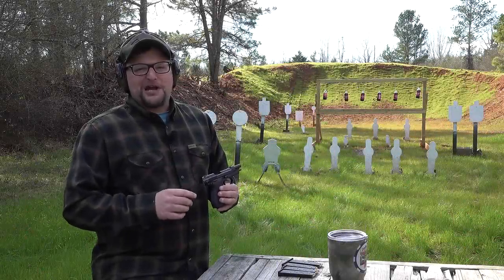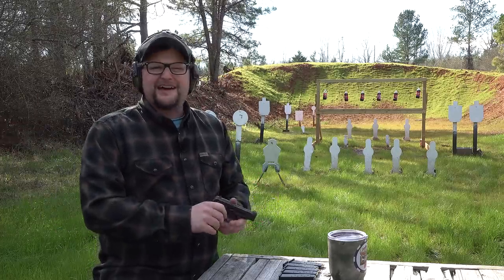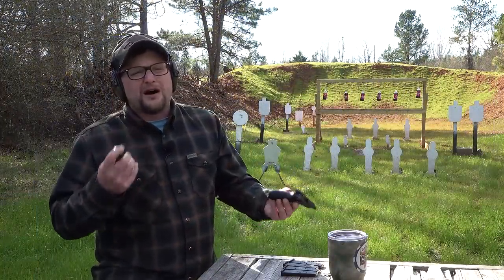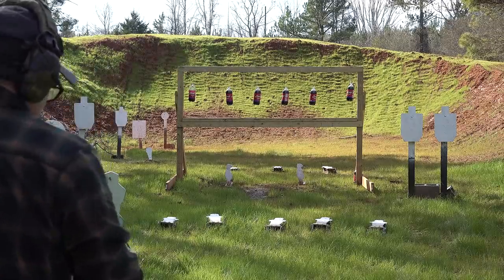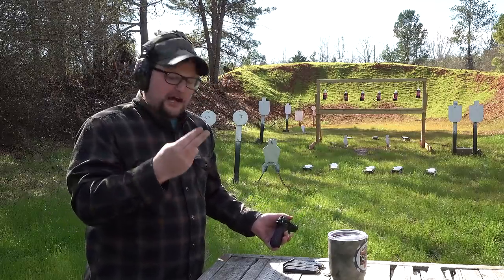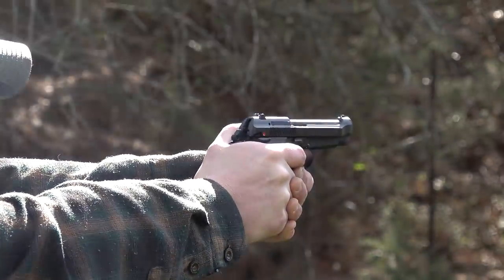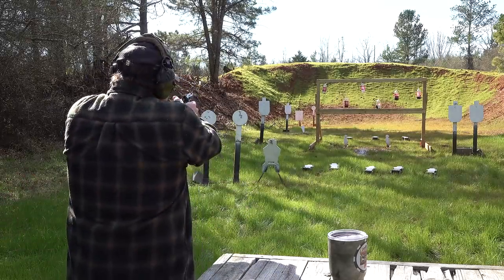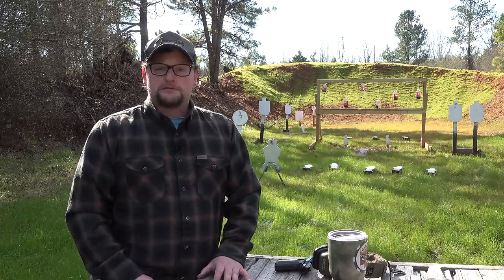Beretta Model 85 FS Cheetah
In this video, Eric shows and demonstrates the Beretta Model 85 FS Cheetah in .380 ACP. Special thanks to @remington and @GunMagWarehouseTV for helping to make this video possible!